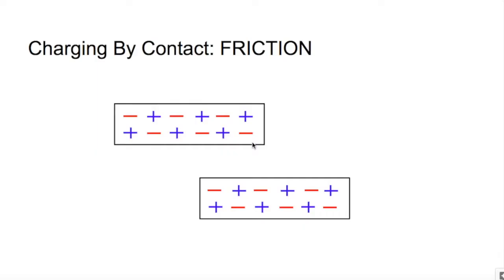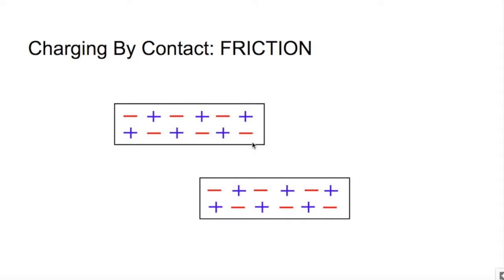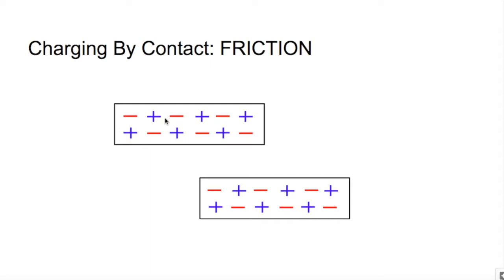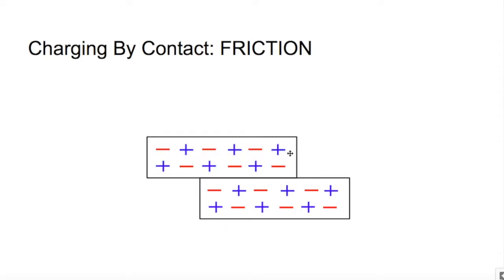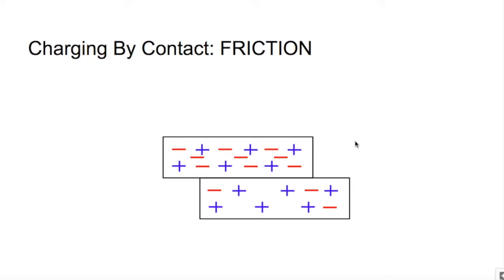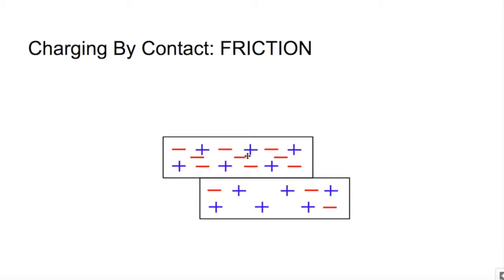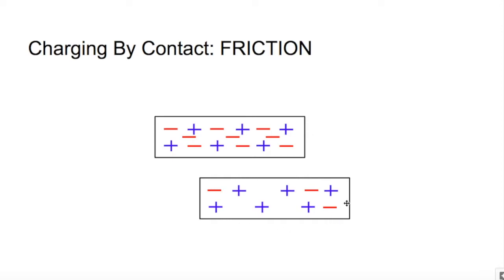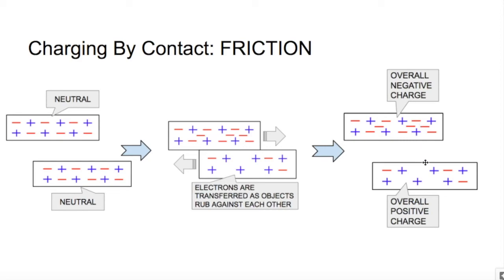Charge by Contact FRICTION